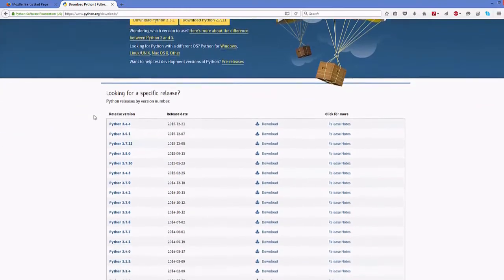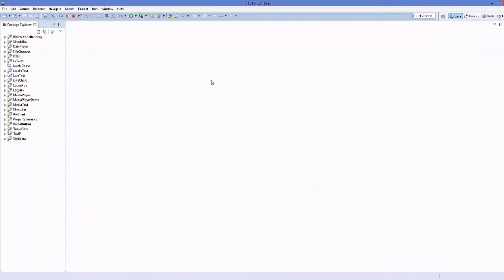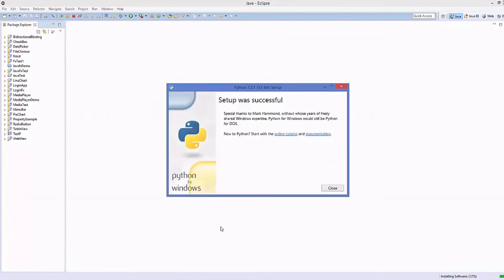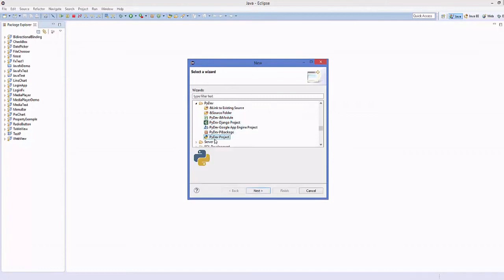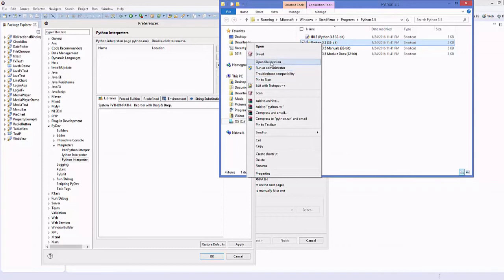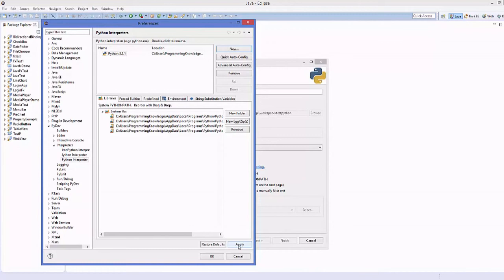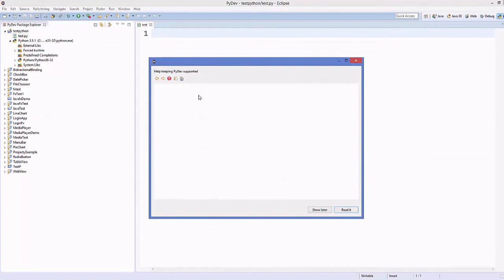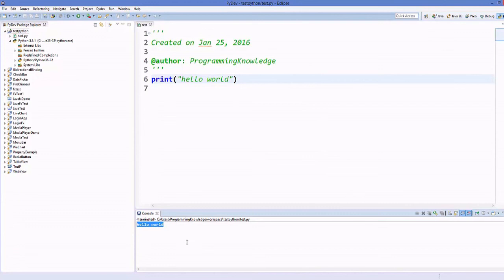How to Install Python and PyDev Plugin in Eclipse Create a Simple PyDev Project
Searches related to How to Install Python and PyDev Plugin in Eclipse
how to install pydev in eclipse
pydev eclipse tutorial
pydev project interpreter not specified
pydev eclipse mars
pydev vs pycharm
liclipse vs eclipse
install pydev eclipse mars
eclipse python mac
PyDev - Python IDE for Eclipse | Eclipse Plugins
PyDev for Eclipse download
How to Install PyDev Plugin in Eclipse
Searches related to How to Install Python in Eclipse
download eclipse python
setting up pydev
how to configure eclipse for python
install python modules in eclipse
eclipse python windows
eclipse pydev run configuration
pydev setup
install python eclipse Windows 8 Windows 10